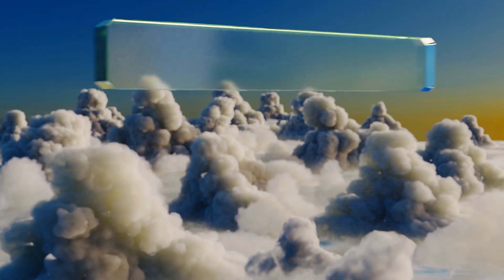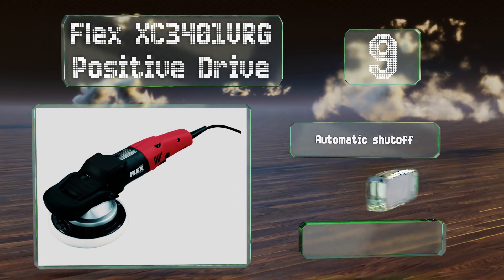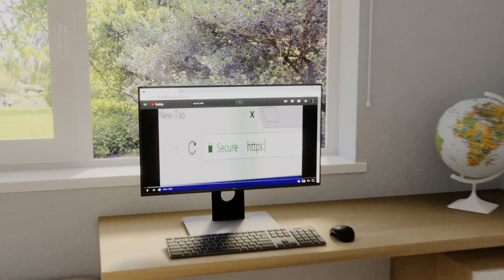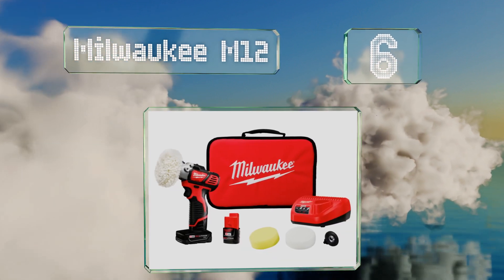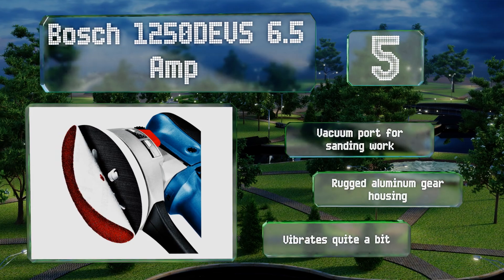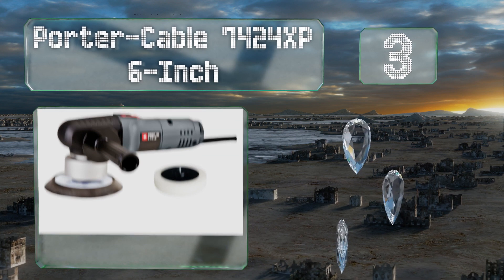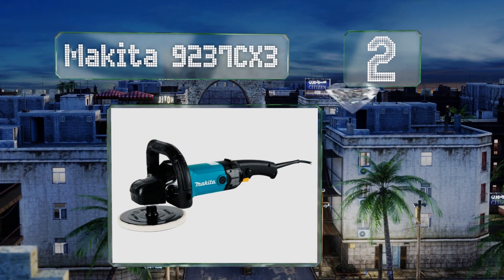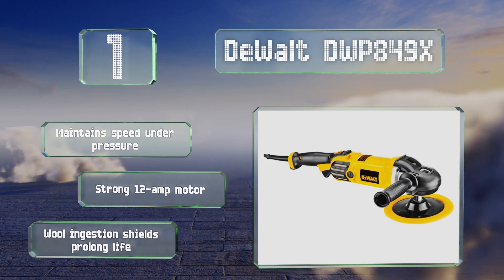10 Best Polishers 2019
Our complete review, including our selection for the year's best polisher, is exclusively available on Ezvid Wiki.

Polishers included in this wiki include the makita 9237cx3, porter-cable 7424xp 6-inch, milwaukee m12, bosch 1250devs 6.5 amp, black+decker wp900, tacklife 7-inch, flex xc3401vrg positive drive, griot's garage 10813 dual action, dewalt dwp849x, and tradespro 836788 7-inch.